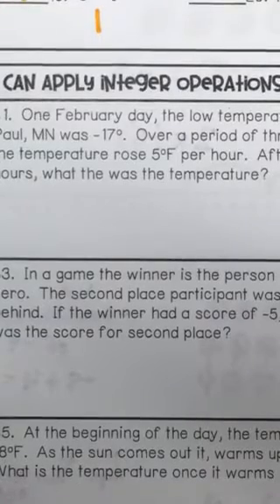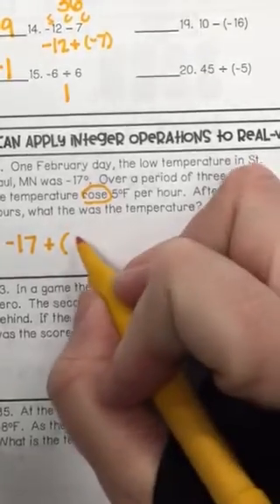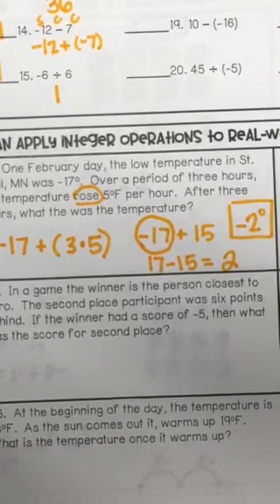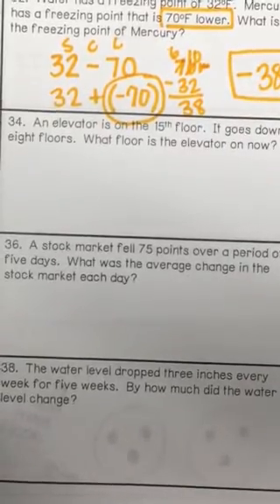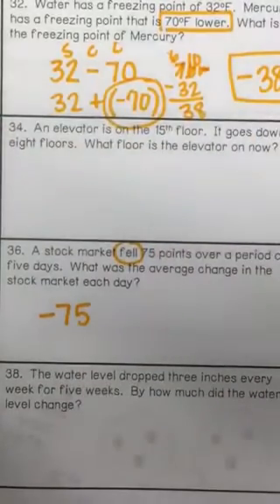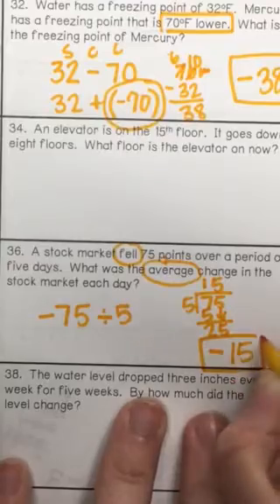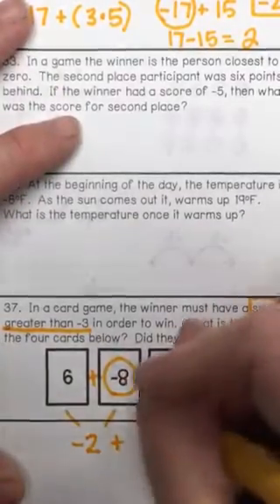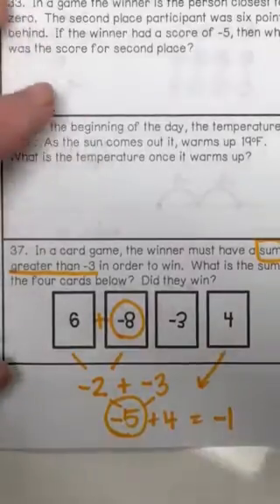Unit 4 Review Part 3